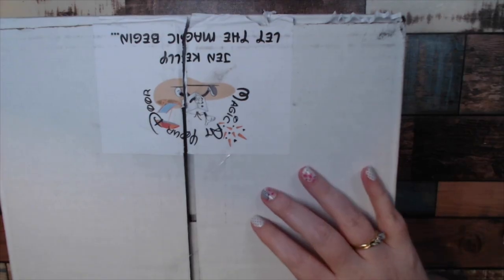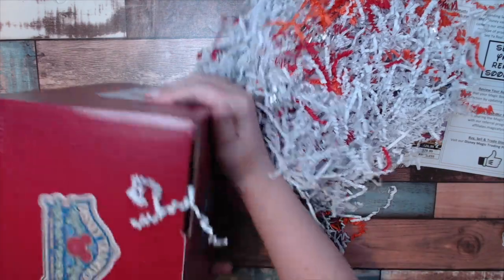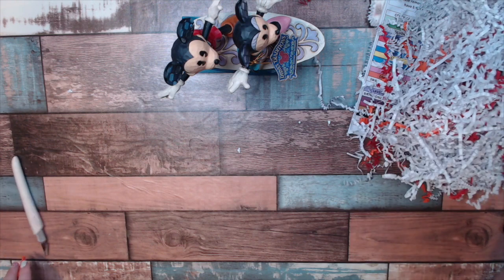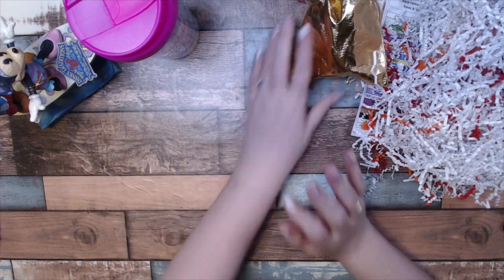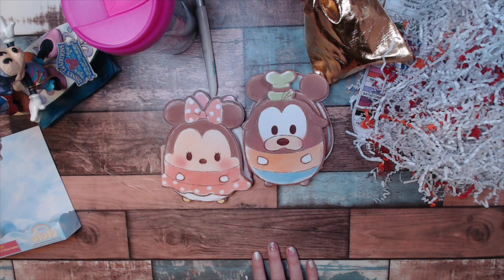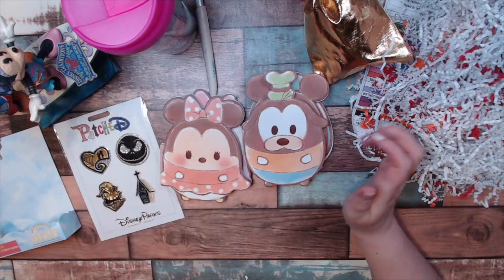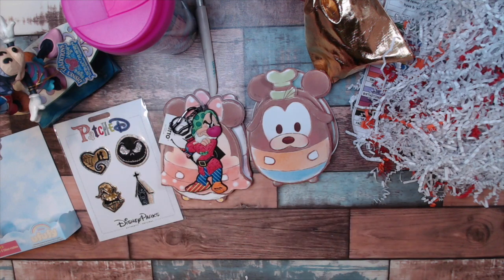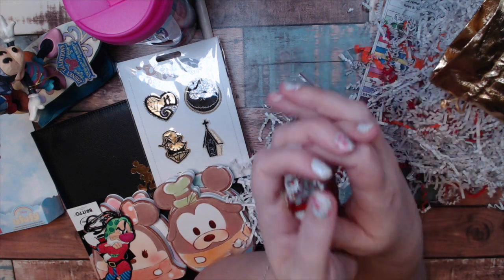Magic At your Door Unboxing - June 2020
Join me as I unbox my June Disney Magic at your door